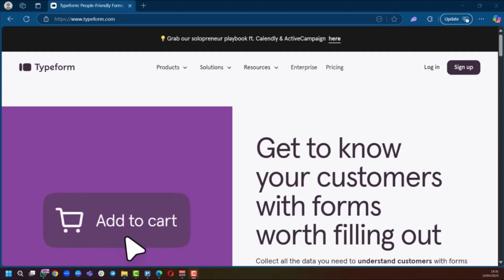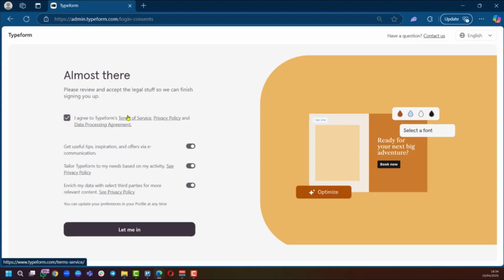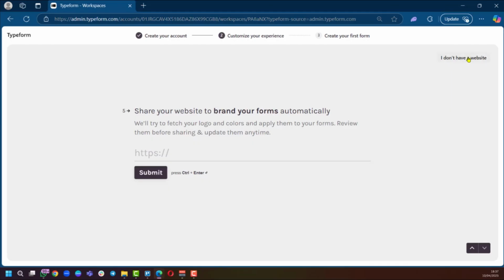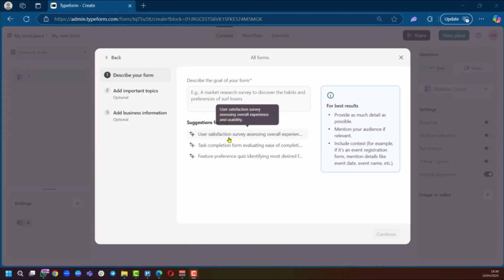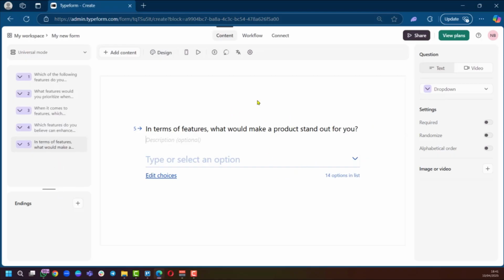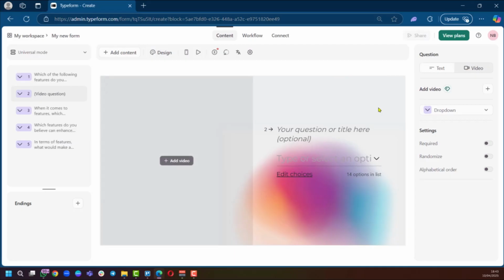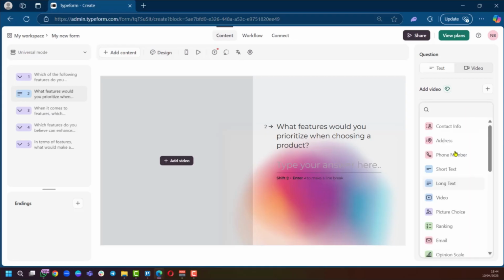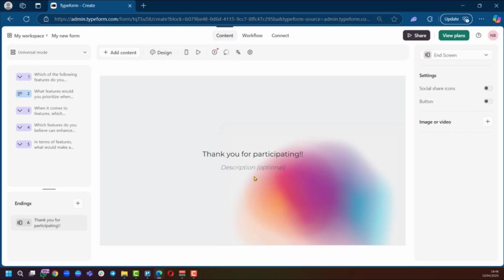Typeform Beginner’s Guide: Step-by-Step Tutorial!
New to Typeform? This beginner-friendly tutorial will walk you through the entire process of creating your first form. We'll guide you step-by-step—from signing up and setting up your workspace to building and customizing your form. Learn how to add various question types, personalize your form's design, and share it with others. Whether you're collecting feedback, conducting surveys, or gathering leads, Typeform makes it easy and engaging. No prior experience needed—just follow along and you'll be creating interactive forms in no time. Perfect for small business owners, educators, marketers, or anyone looking to simplify data collection. Watch now and start building beautiful forms with Typeform today!